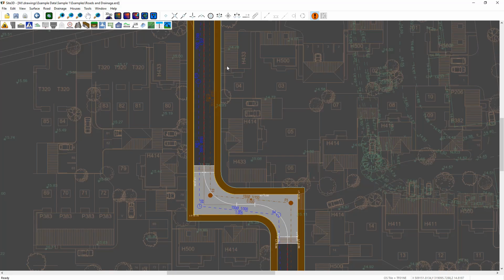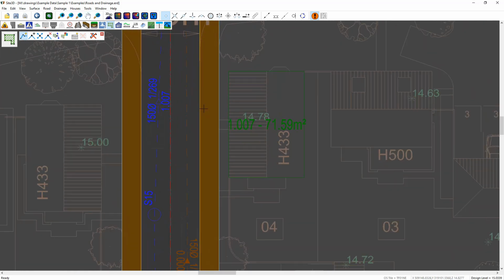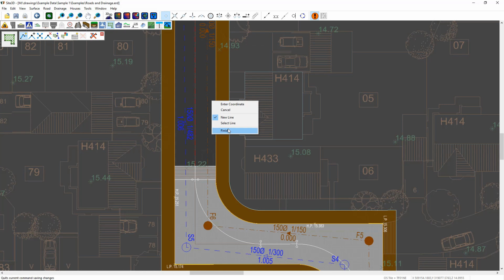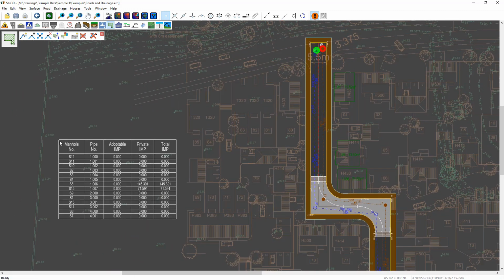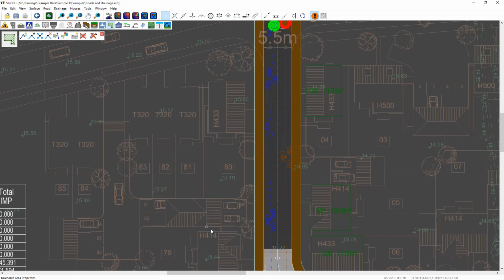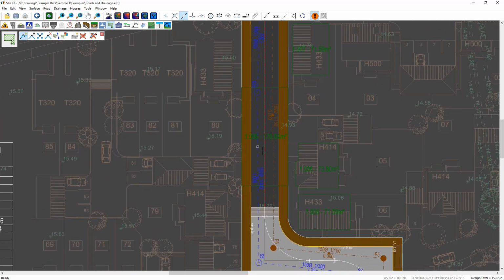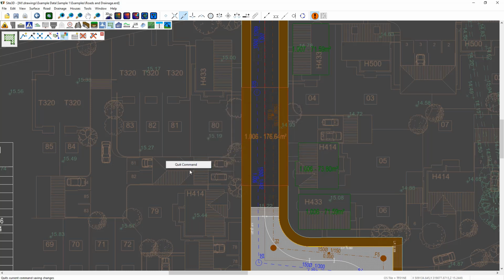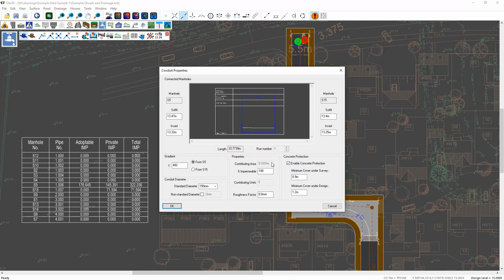Site3D: Digitising Drainable Areas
A brief overview of how to draw drainable area boundaries in Site3D and assign the areas to pipes.